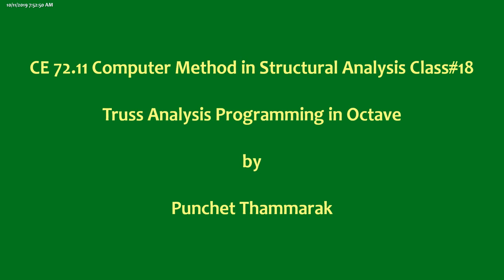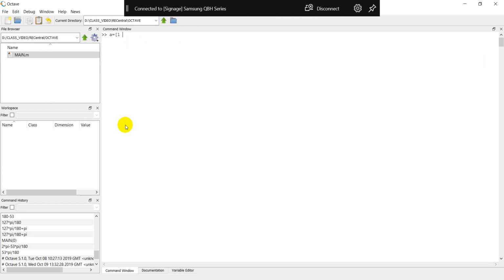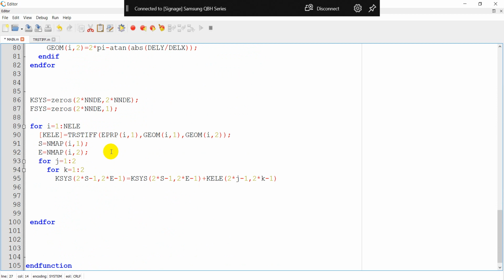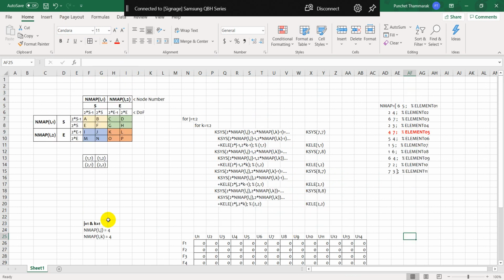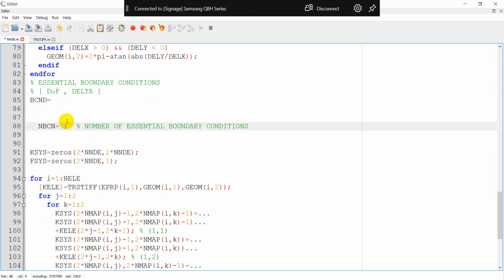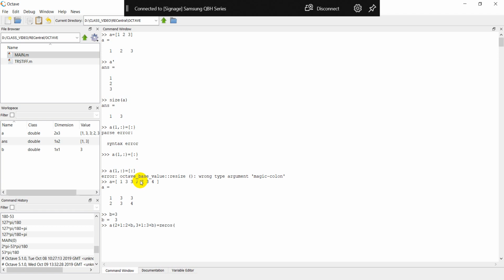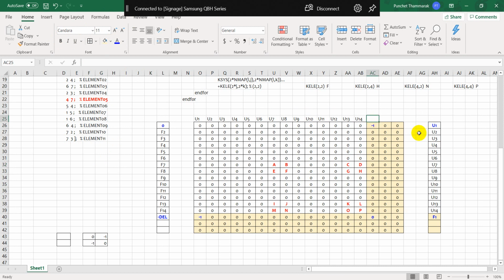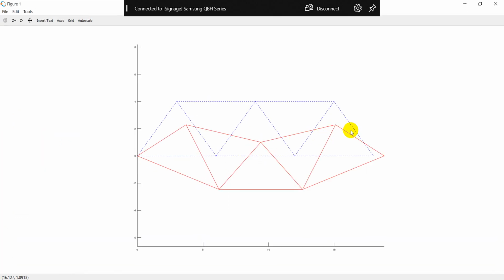CE72.11 CLASS18 2019/10/11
Programming for Truss Structural Analysis in Octave Ep.2/2

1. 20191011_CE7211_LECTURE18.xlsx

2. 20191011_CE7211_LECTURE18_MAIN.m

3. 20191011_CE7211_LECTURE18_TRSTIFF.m